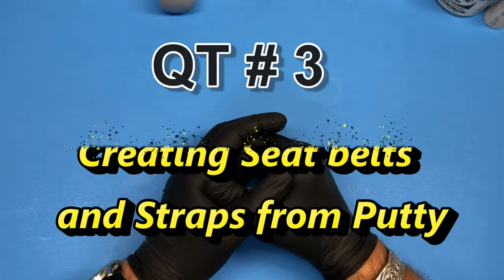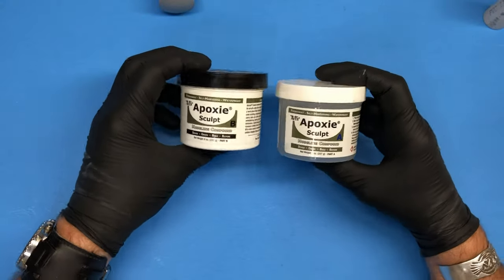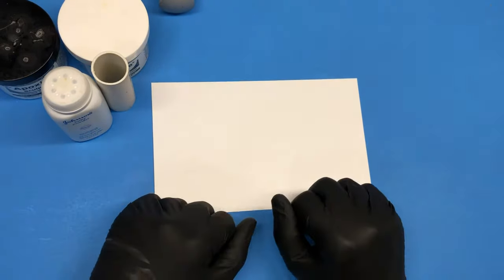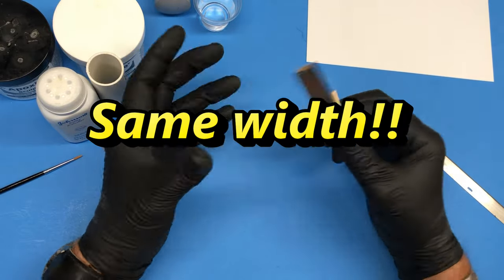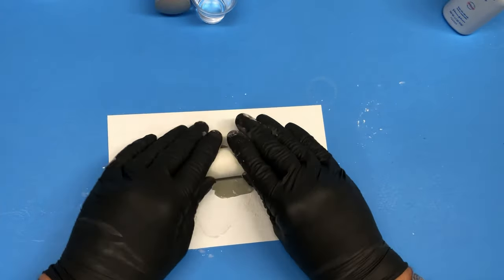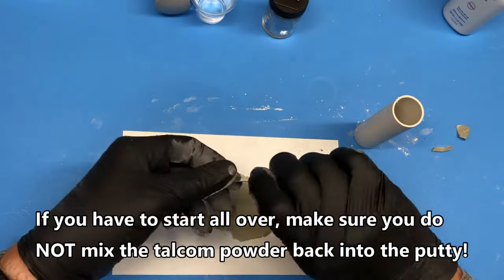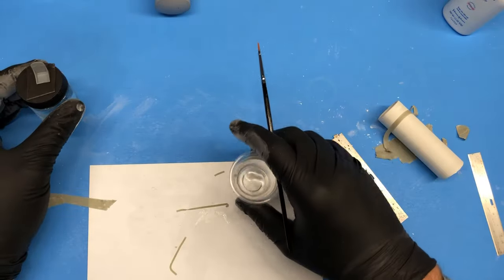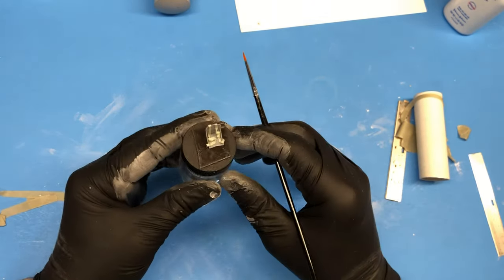Quick Tip Tuesday # 3 Creating Seat Belts and Straps from Putty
Follow me simulating straps and seat belts from putty in a few steps.